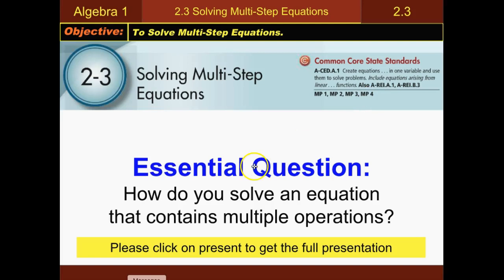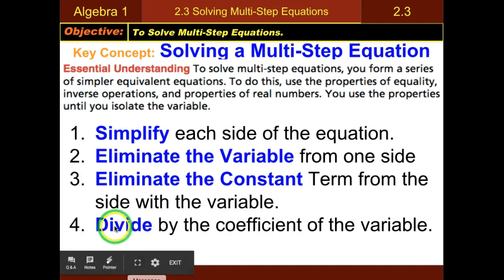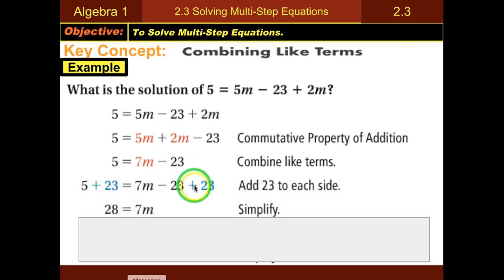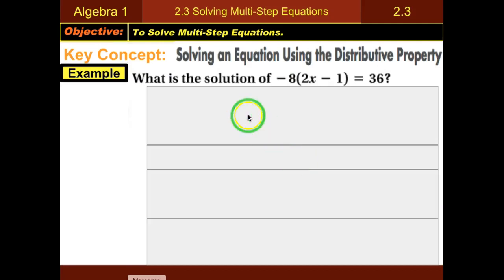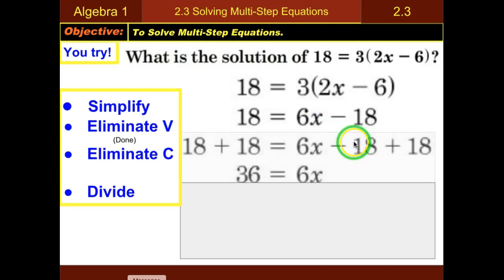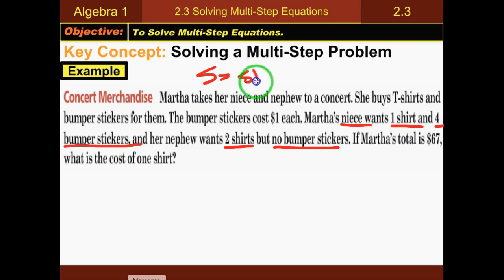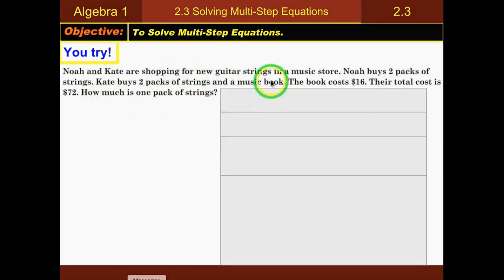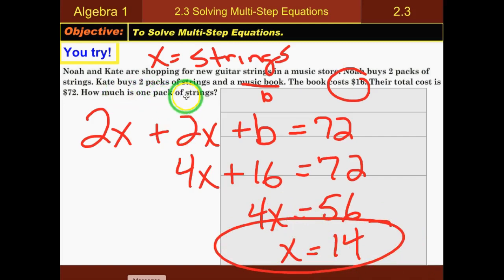A1 2.3 Solving Multi-Step Equations